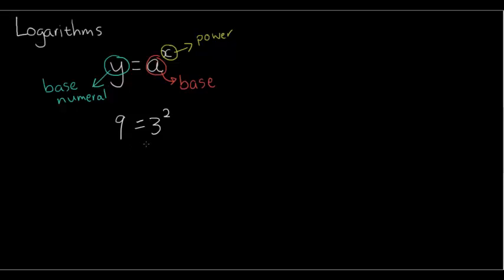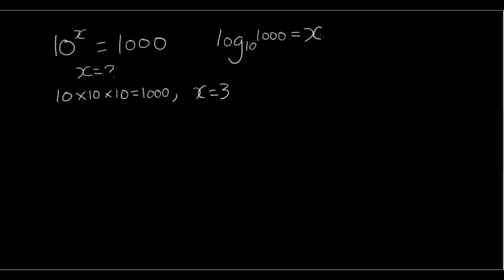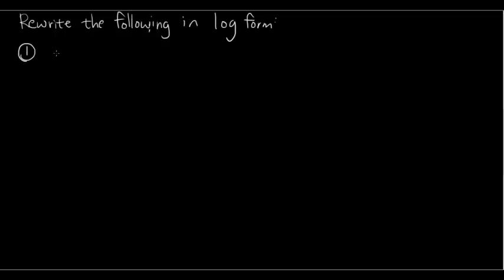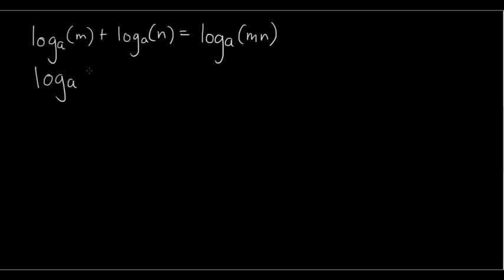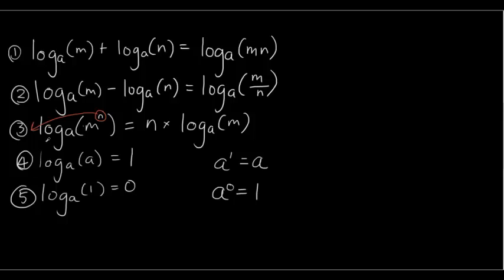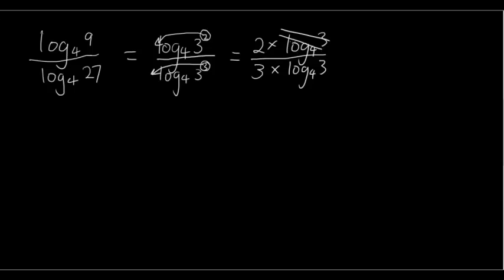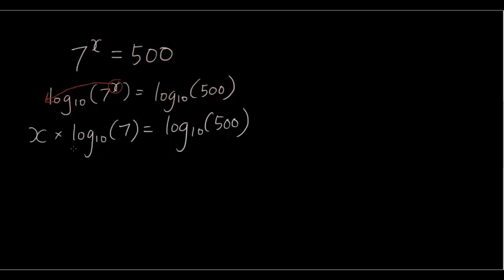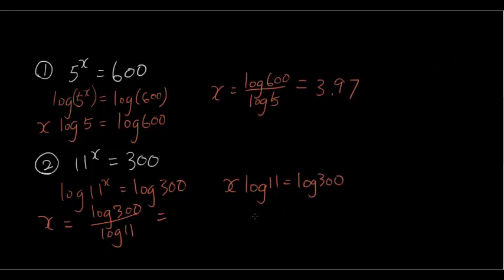Logarithms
In this video you will learn the basics of using the log function to solve simple exponential equations, as well as the basic logarithm laws to simplify logarithmic equations